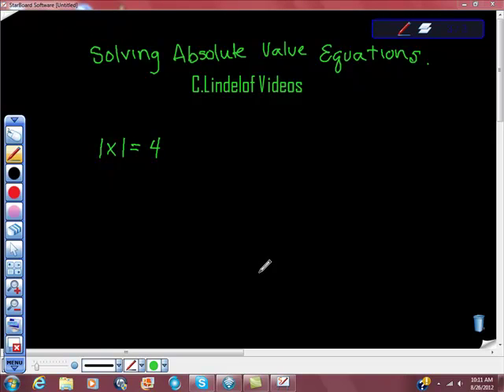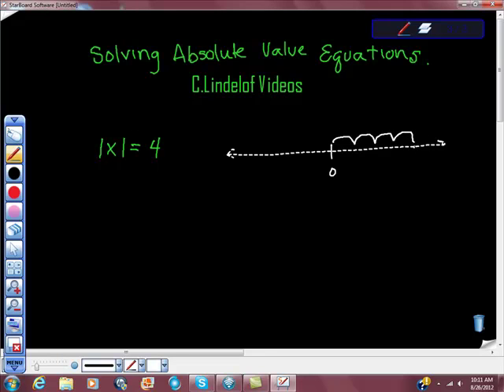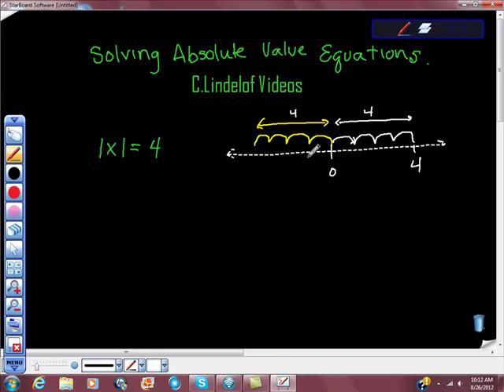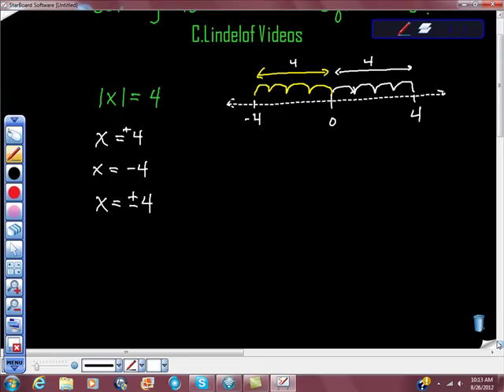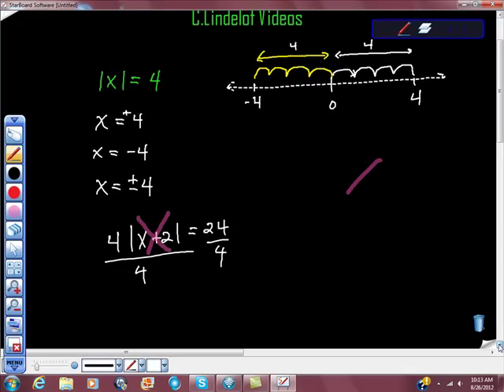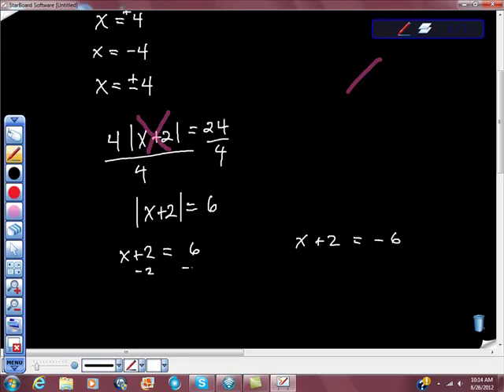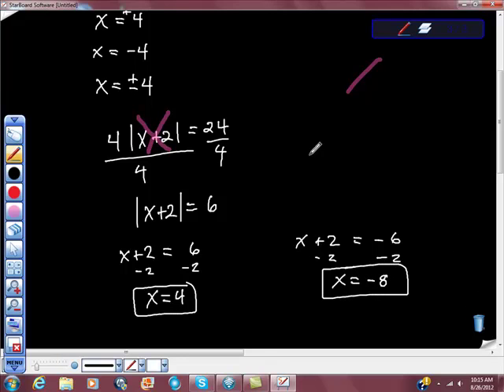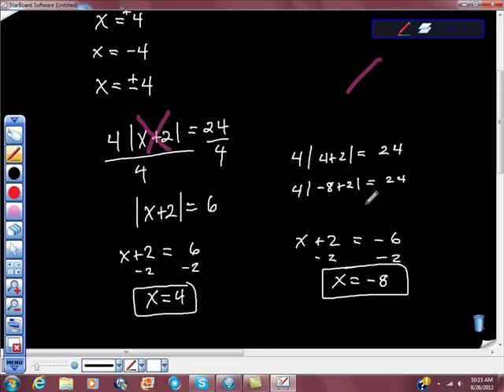Solving Absolute Value Equations